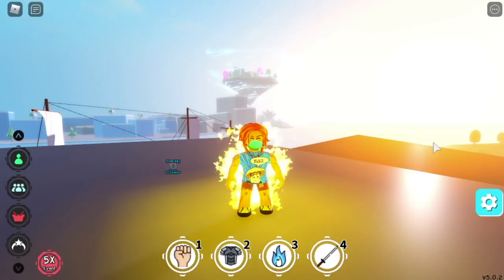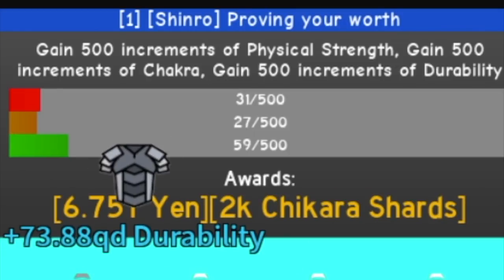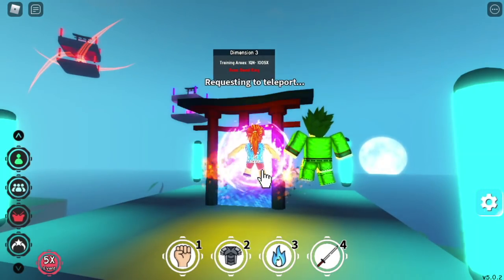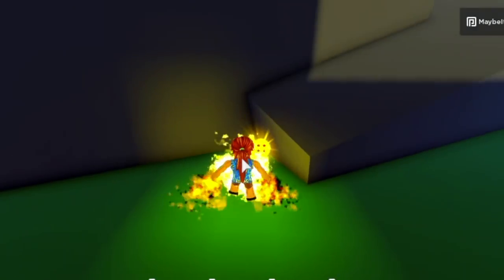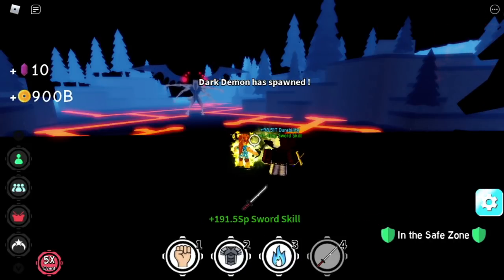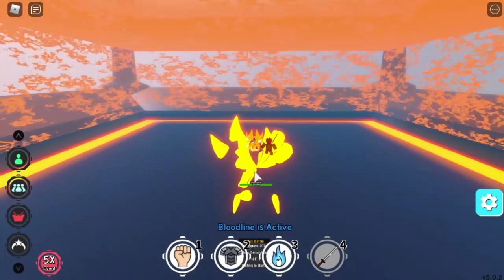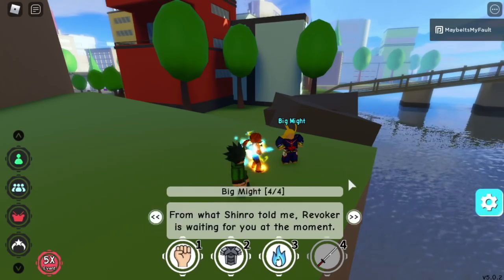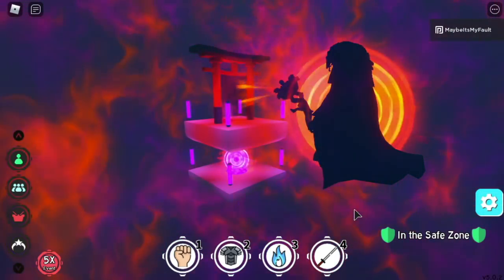All STORYLINES FINISHED | UNLOCK INFERNO BOSS| FULL GUIDE| AFS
FULL GUIDE OF ALL STORYLINES :) HOPE THIS HELPS#ANIMEFIGHTINGSIMULATOR#INFERNOBOSS#GUIDE